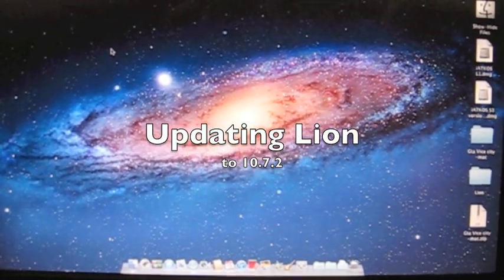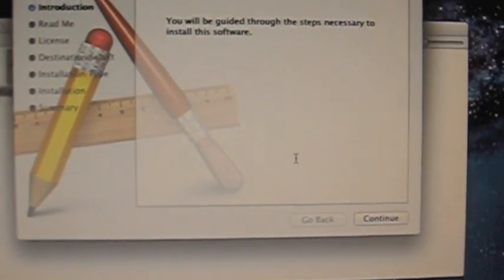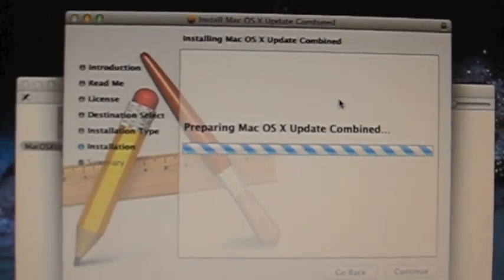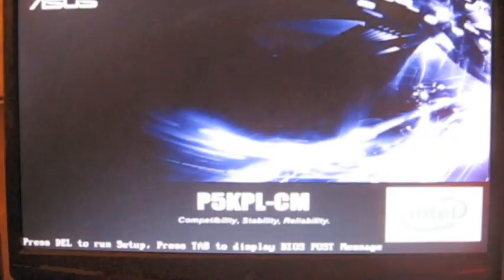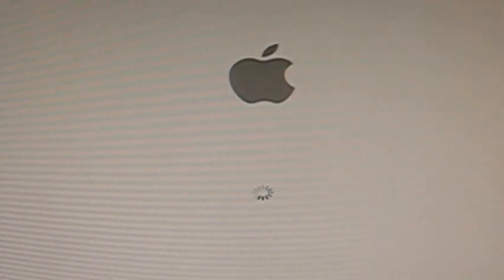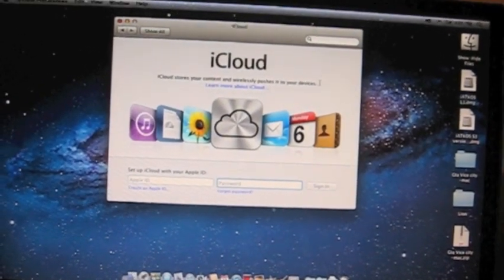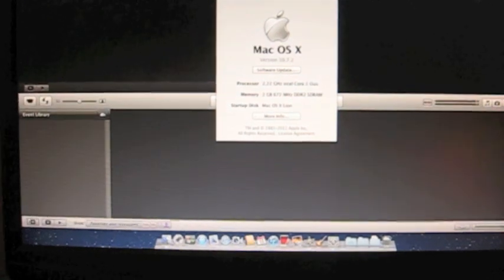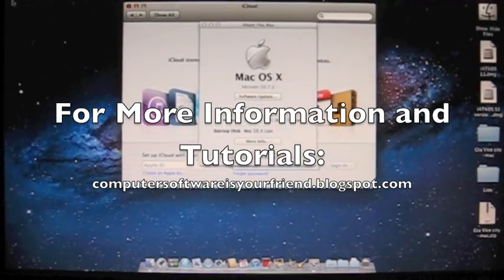How To Update Lion to 10.7.2, 10.7.3, 10.7.4 on Your Hackintosh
In this video I will show how to update Mac OS X Lion to 10.7.2 on your computer using the P5KPL-CM as a model.

Be sure to keep up to date with our other articles and join us on